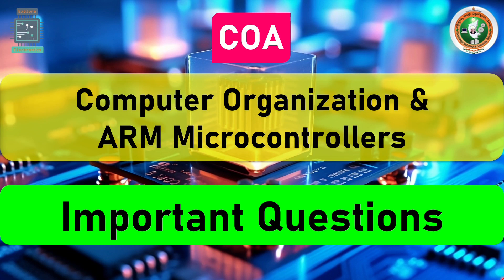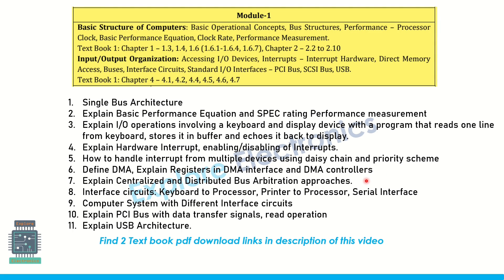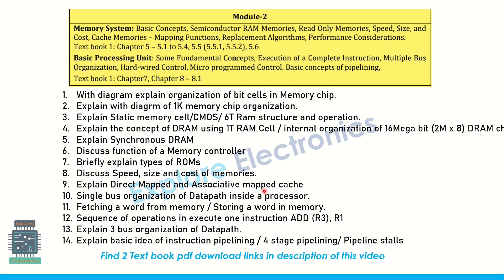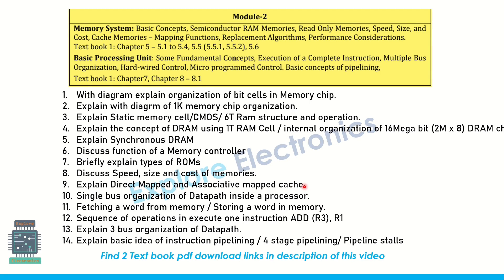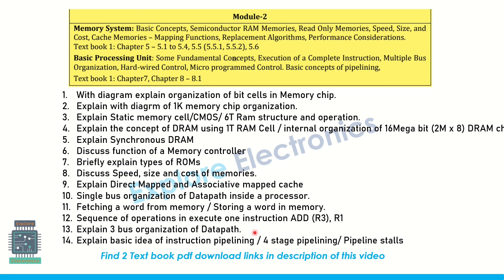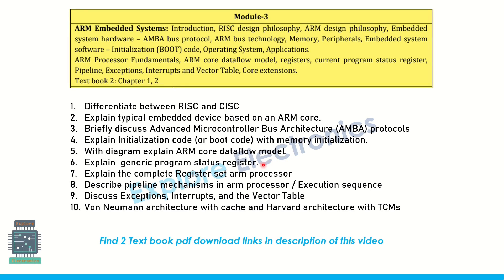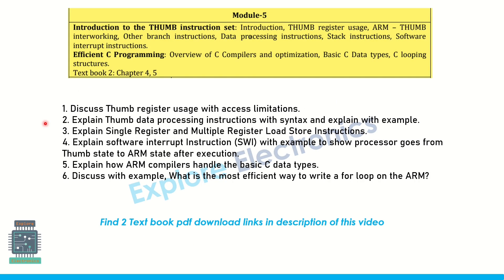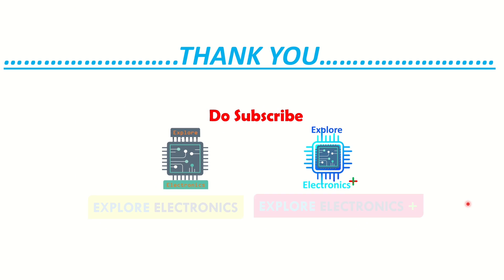COA Important Questions | Computer Organisation & ARM Microcontroller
Computer Organisation & ARM Microcontroller Important Questions